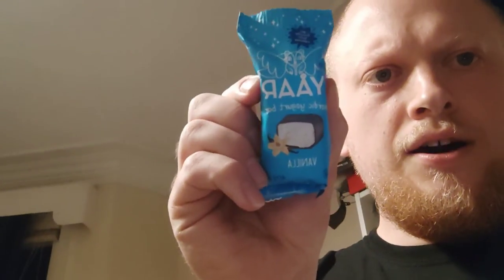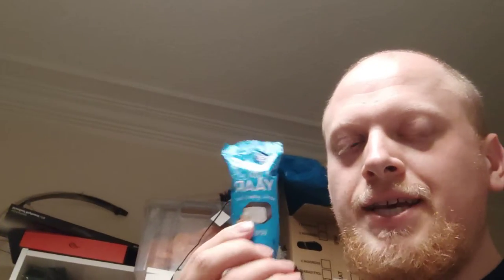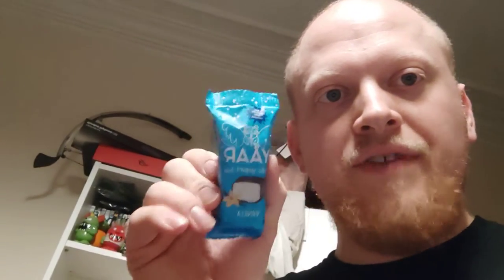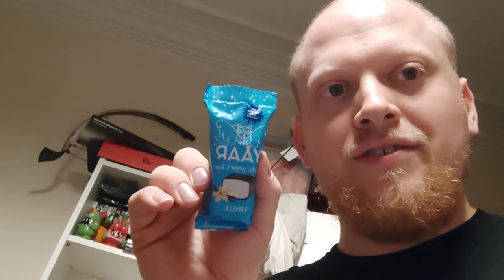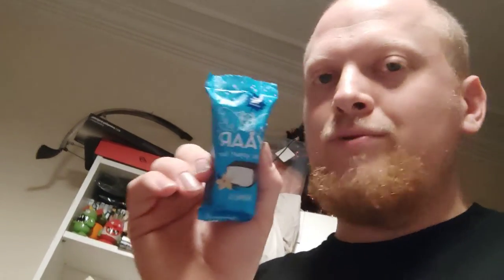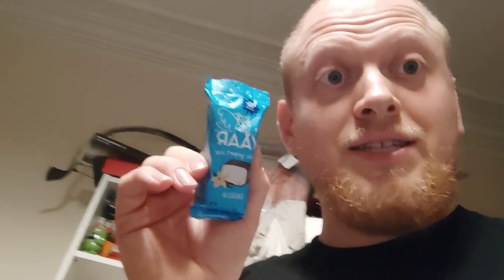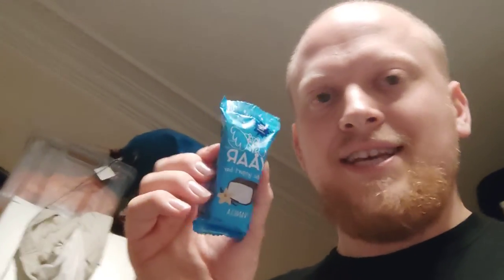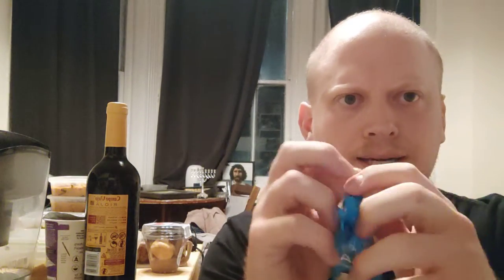Ted's food review: Yåar vanilla yoghurt bar